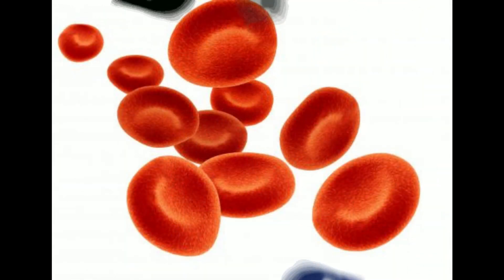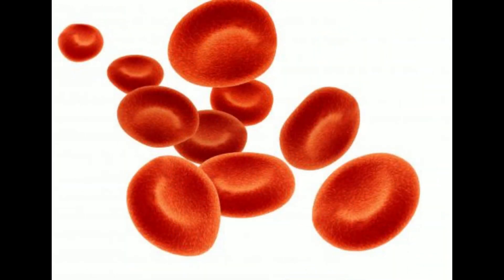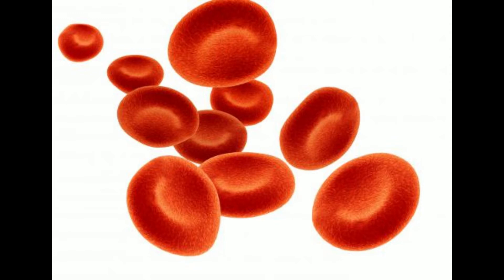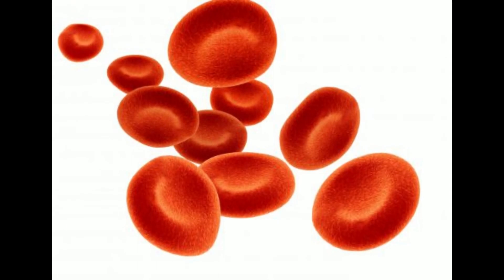What Are the Effects of Elevated Hematocrit Levels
elevated hematocrit levels,
elevated hemoglobin,
elevated hematocrit,
high hematocrit,
high hgb levels,
elevated hemoglobin and hematocrit,
high hemoglobin and hematocrit,
high hematocrit symptoms,
pcv hematocrit,
symptoms of high hematocrit,
high hematocrit levels,
low hematocrit levels